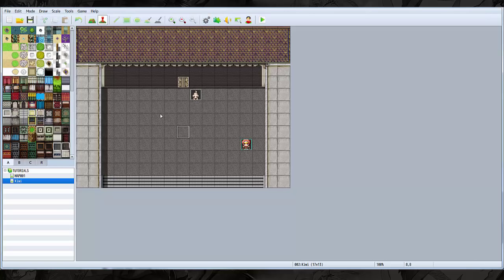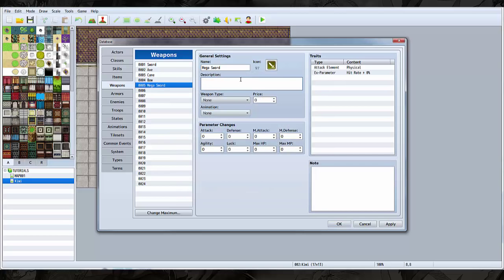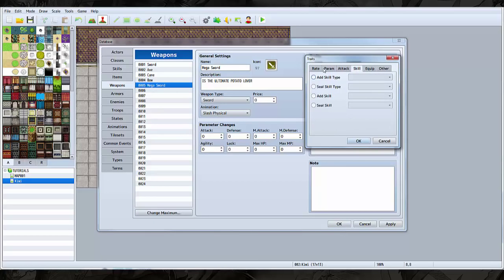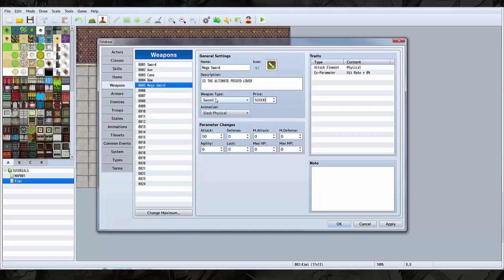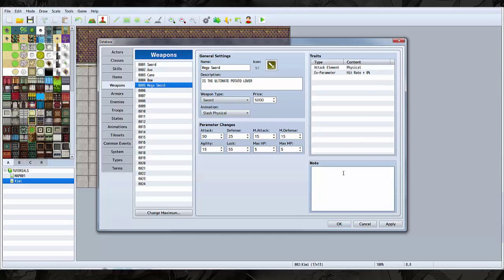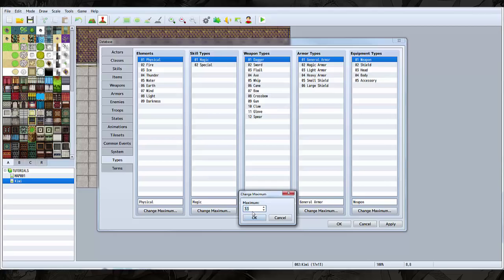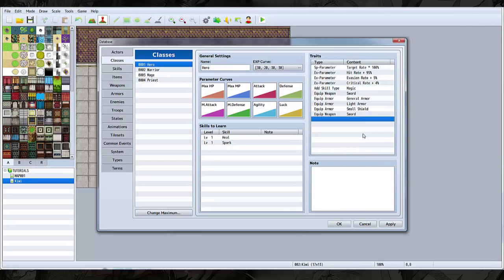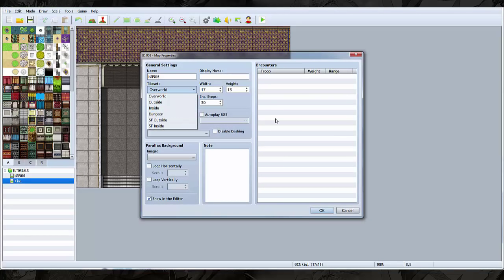RPG Maker MV: Tutorial for GaamingPros - Weapons and maps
This is a tutorial teaching gaamingpros how to make weapons.